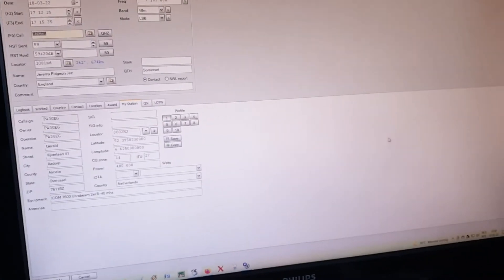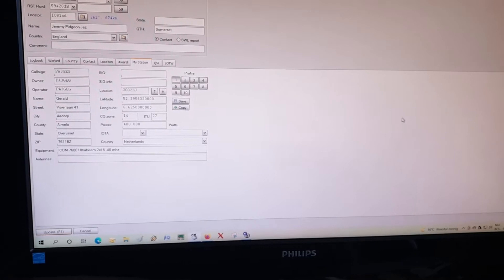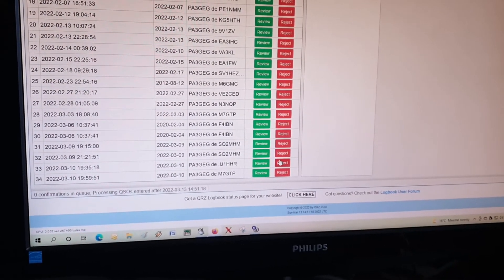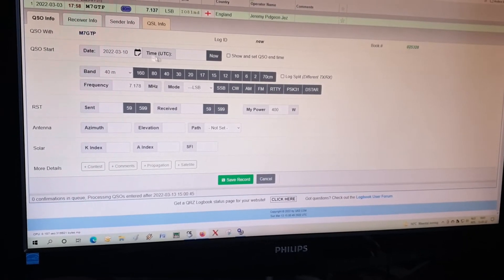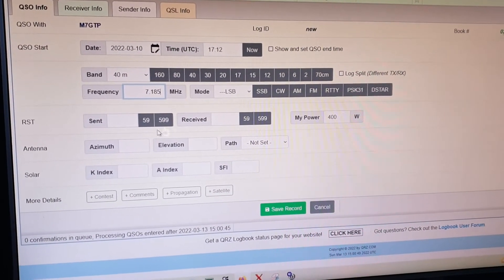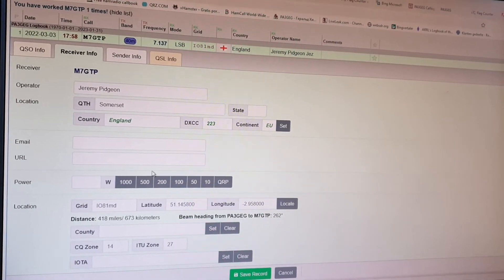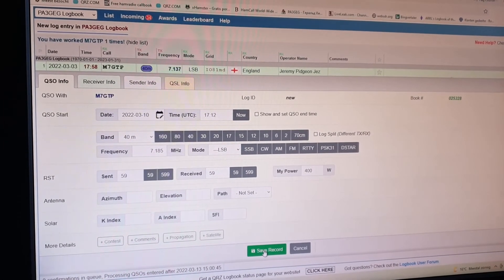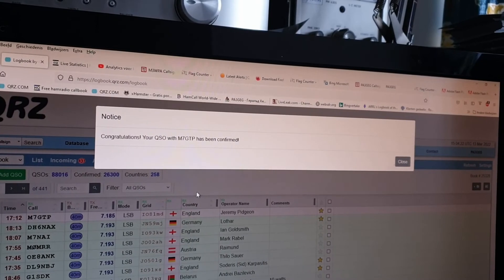UPDATE 2022 How to confirm a qso in the qrz.com logbook. EASY !! UPDATE MARCH 2022 !! (no adif-file)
Easy Video shorter en more easy to understand, explaining how to confirm a qso in the new 3.0   logbook version of qrz.com.